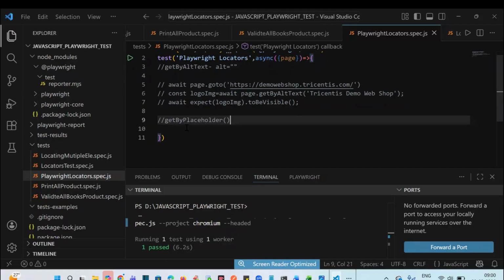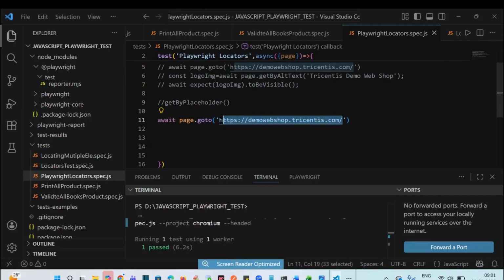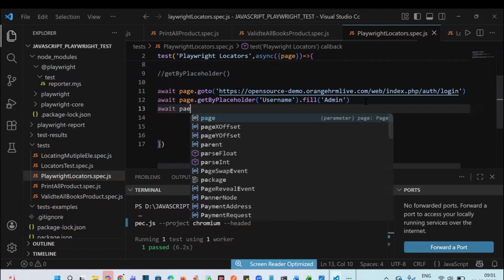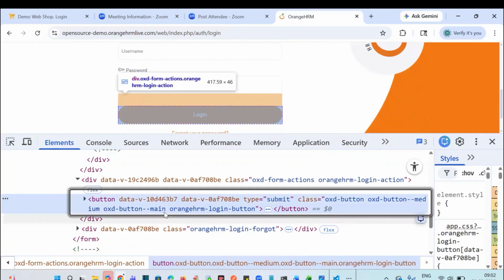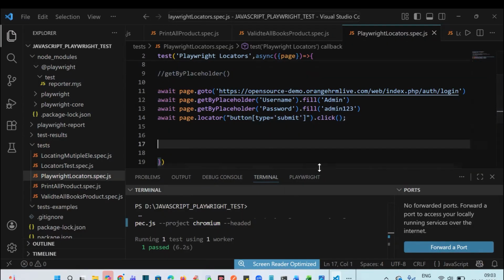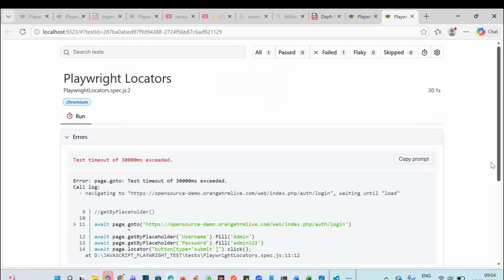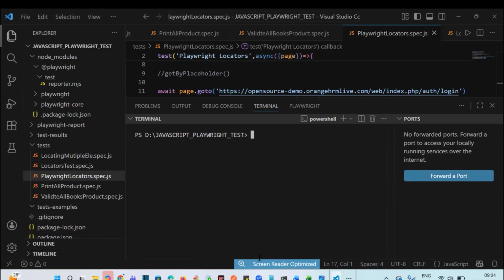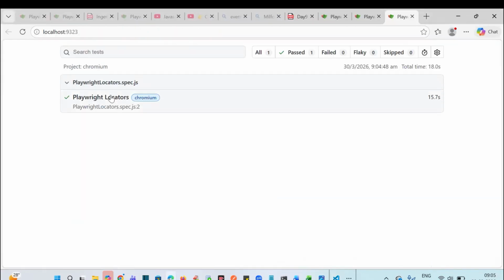Playwright Locators Tutorial | Master ALL Locator Strategies in JavaScript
In this complete Playwright tutorial, you'll learn EVERY locator strategy you need to write stable, reliable test automation scripts. Locators are the foundation of Playwright — master them and you'll write tests that never break!
🔥 What You'll Learn:
✅ What are Locators in Playwright?
✅ Built-in Locators: getByRole, getByText, getByLabel, getByPlaceholder, getByAltText, getByTitle, getByTestId
✅ CSS Selectors in Playwright
✅ XPath Locators
✅ Filtering Locators (filter, has, hasText)
✅ Chaining & Combining Locators
✅ Handling Multiple Elements (first, last, nth)
✅ Best Practices: Which Locator Should You Use?
✅ Real-world examples with JavaScript
⏱️ Timestamps:
00:00 – Introduction
00:00 – What are Locators in Playwright?
00:00 – getByRole Locator
00:00 – getByText Locator
00:00 – getByLabel & getByPlaceholder
00:00 – getByAltText & getByTitle
00:00 – getByTestId Locator
00:00 – CSS Selectors
00:00 – XPath Locators
00:00 – Filtering & Chaining Locators
00:00 – Handling Multiple Elements
00:00 – Locator Best Practices
00:00 – Summary & Next Steps
(Update timestamps after editing)
📂 Source Code:
👉 [Add your GitHub repo link here]
Playwright Installation Guide: [link to your earlier video]